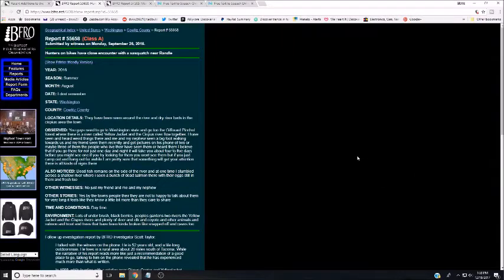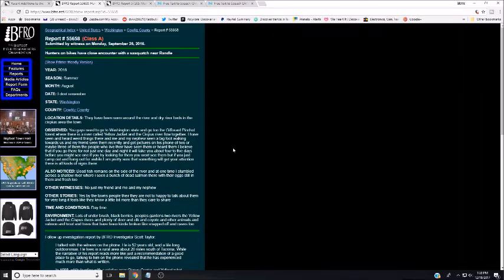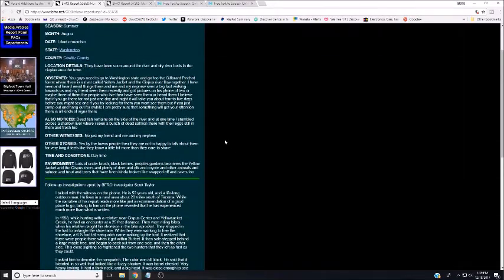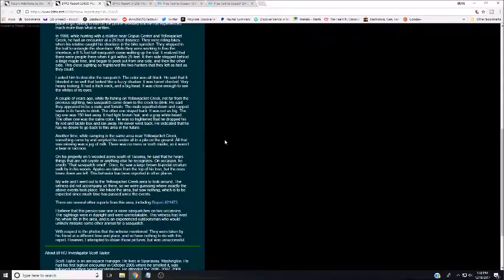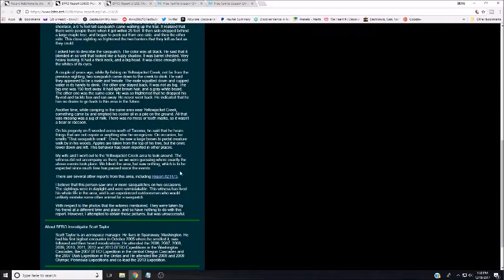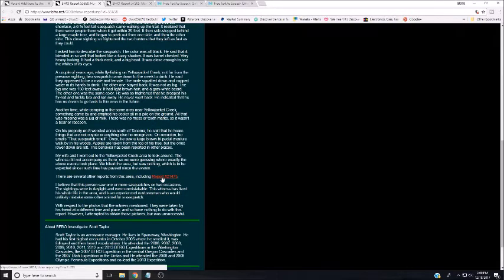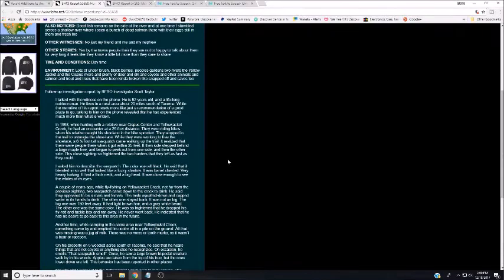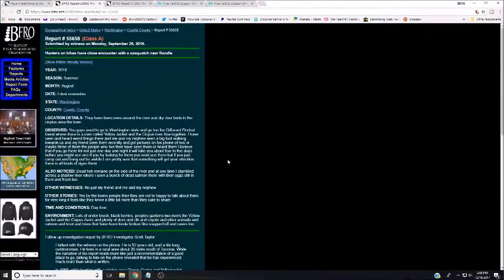Bigfoot Lives Here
"Bigfoot Lives Here".  It's a good title.  I like it.  I don't question your ways.  Go ahead and share this on your social media.  Or don't.  Whatever.  Do what makes you happy.

The llama footage at the end of the video was provided by MARIOSONIC check out his channel;

Speaking of llamas, I have another channel.  It's mainly nonsense but I like it.  You can check it out here;

If you could do me a favor... My least watched playlist me driving around in a game smashing things.  If you could like... watch it that would be nice.

Lastly, this is something that really annoys me and people need to know about it.  Please share it, or whatever.